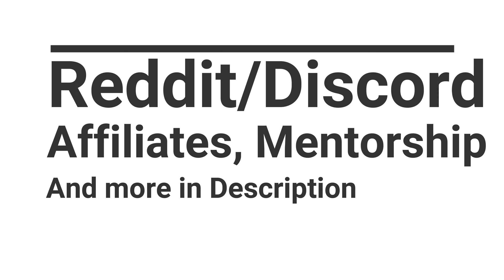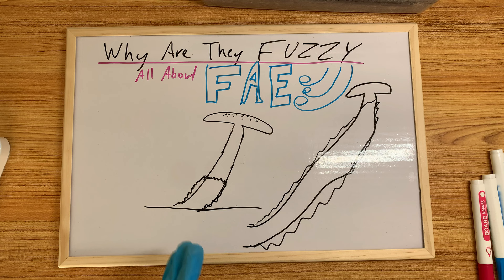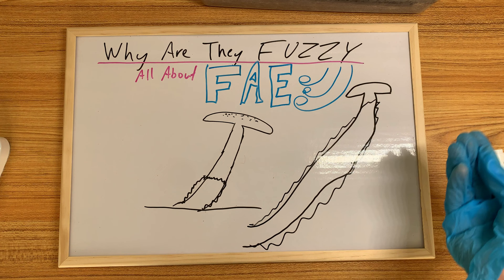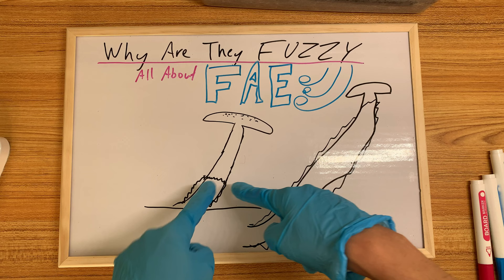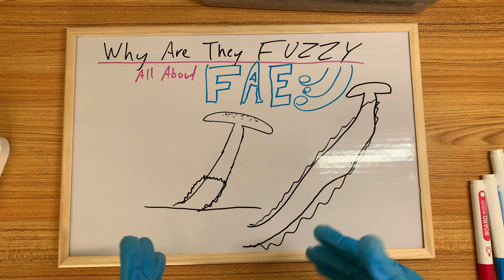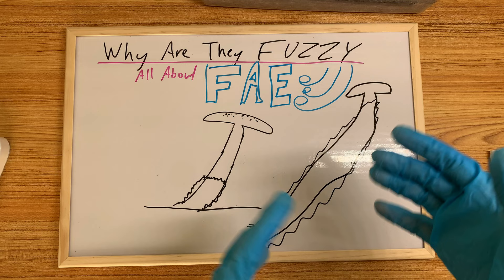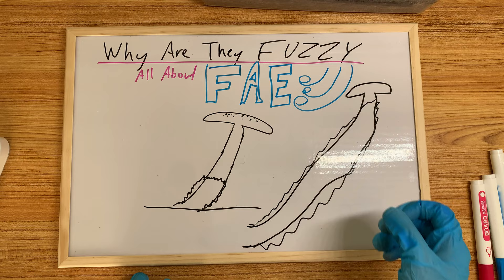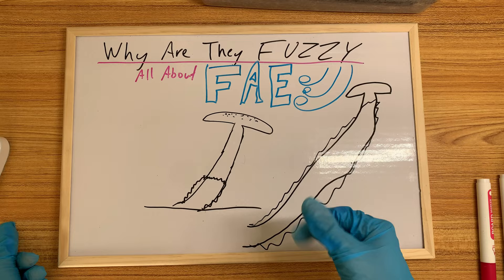🍄 Why Are They Fuzzy? All About FAE (Fresh Air Exchange) 🍄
Why do you your mushrooms have fuzz on the bottom? Is it a bad sign?
In this video, I give a quick rundown of why mushrooms can get the so-called "fuzzy feet", and its relationship to FAE (fresh air exchange).

*10%* *OFF* at *MICROPOSSE* with code "Mycophilia"! (Great Filters & Other Products)
*10%* *OFF* at *LAB* *RAT* *FLOW* *HOODZ* with code “Mycophilia”! (Affordable and Quality FFUs)